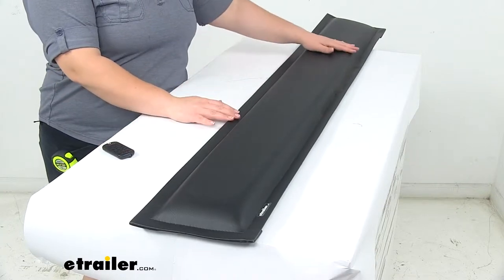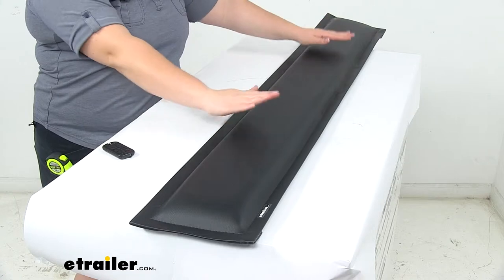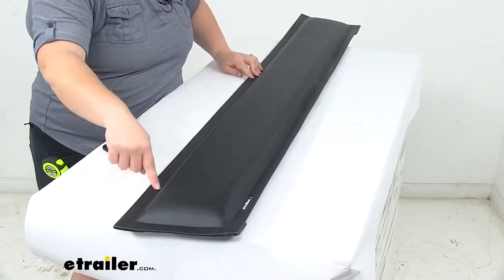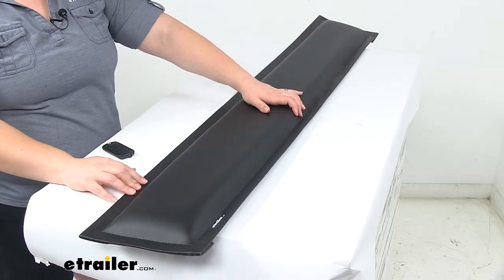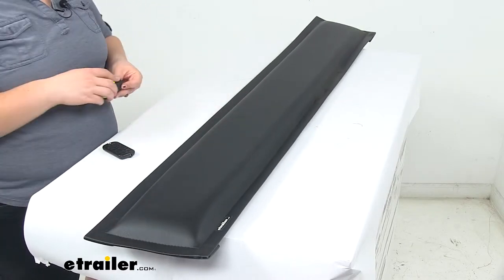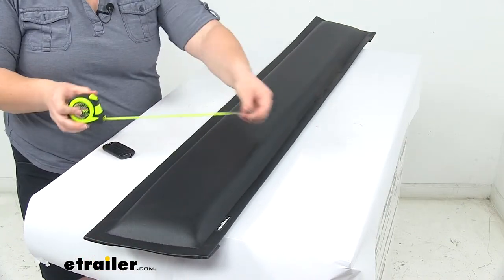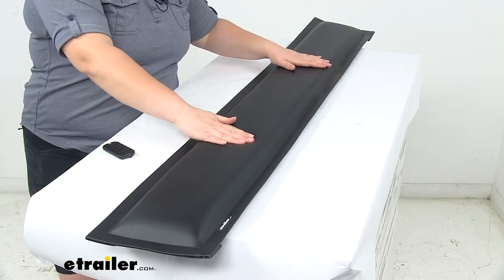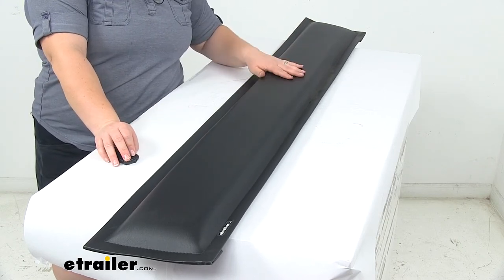etrailer | Review of the Horse Trailer Side Pad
Today we'll be taking a quick look at the horse trailer side pad. This is going to keep your equine friends safe and protected while you're out on the road, gives them something to help protect at that side portion of your horse trailer. It's made of a durable black vinyl material so it'll be easy to wash off and keep clean, and also be resistant to any kind of mold or mildew.The back is just a stapled-on application over some kind of cardboard material, so to mount this up you'll probably want to use some screws at the top or any kind of flat rivets, something like that, to get this attached. It doesn't come with any hardware, so you will have to figure that out on your own, and it's really going to depend on your application in how you want to do that and the construction of your trailer as well.Inside there, we'll have our two inches of foam. It has a pretty good solid feel to it. It doesn't feel like it's going to get too compressed.

It has a good spring back, so I think this will probably last for a while for you. As far as the size, it does measure 60 inches long from the outside edge to outside edge. The padding or where the stitching starts, it's about 58 inches. Going the other way, it's about nine inches wide overall. Again, where our stitching starts, it's closer to about seven inches wide.The thickness overall is about two inches, so again, it should provide some good cushion and support for your horses inside your trailer.

Now, if you need any other horse trailer pads for your horse trailer, we have a couple of different sizes available, so definitely check those out right here at etrailer.com. That's going to do it for a look at the horse trailer side pad in 60 inches.